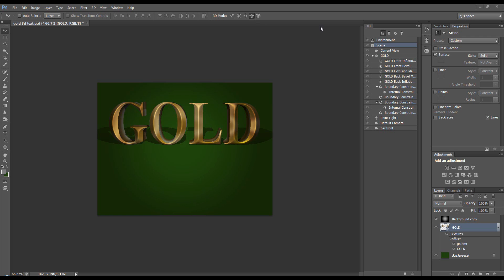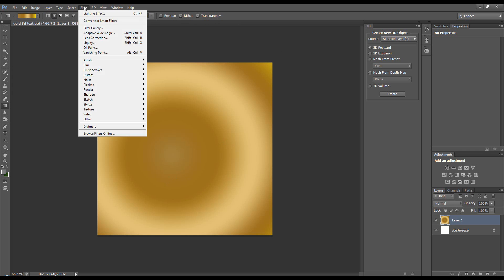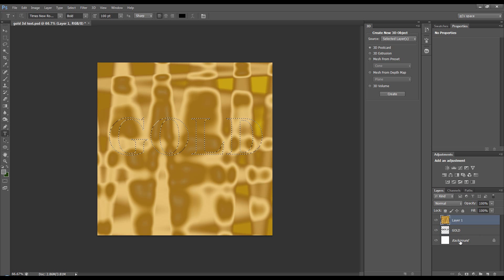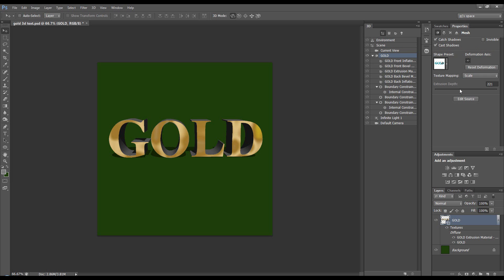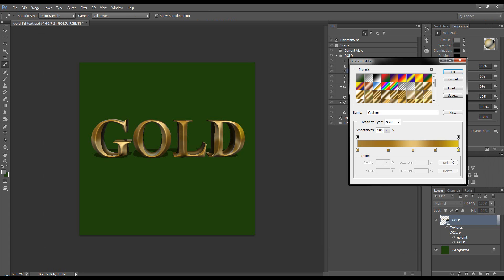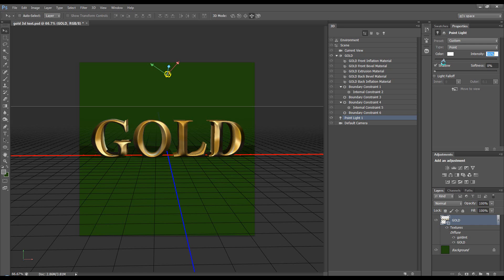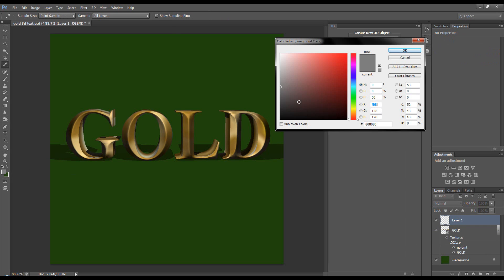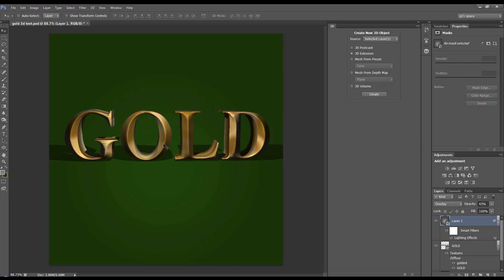Photoshop Tutorial: 3D Gold Beveled Text.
How to create a beveled 3D Gold coloured Text in cs6.